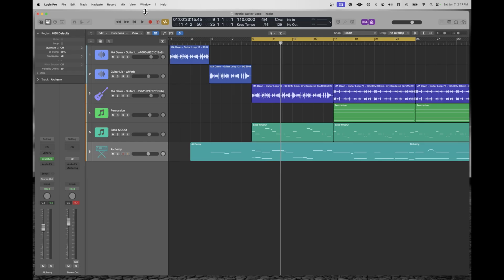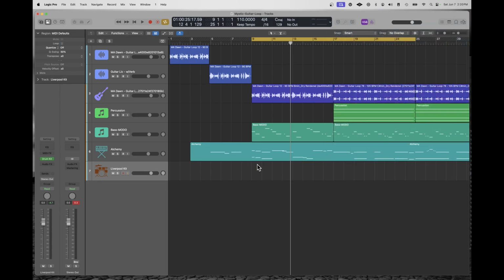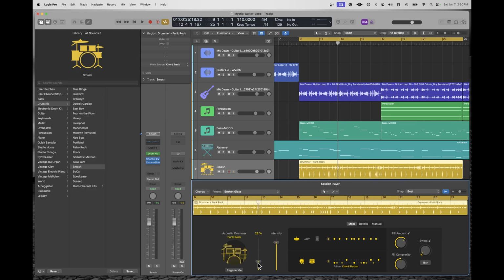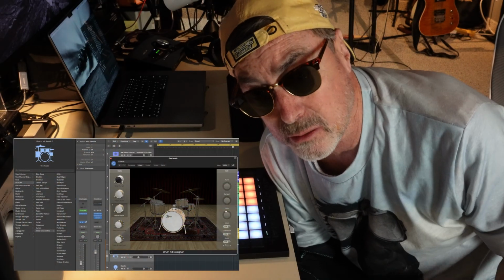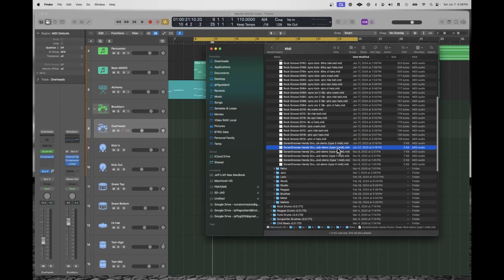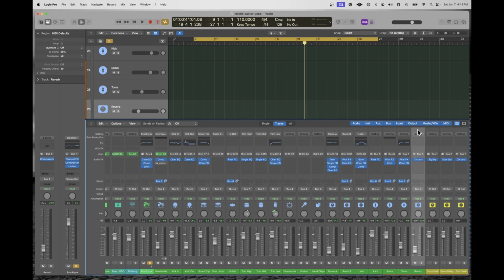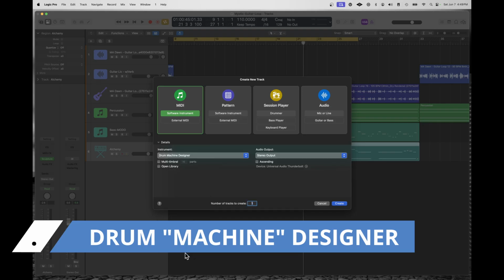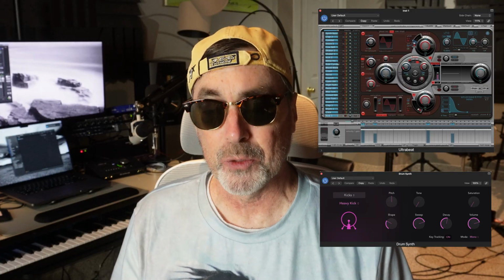Logic Drums | Session Drummer + Drum Kit Designer / Multi-Output are BEST!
I’ve used and evaluated every 3rd party drum software and app and done a full 180 degree reexamination of the Logic delivered drums.  The highlight being the high quality and realistic drums of Drum Kit Designer to the amazing Drum Machine Designer and Session Drummer.  This video explains how they work together and why most of us can do everything we need with just the drums in Logic Pro 11.

📖 Chapters

00:00 Every 3rd Party Drum Software vs Logic Pro 11 Drums
01:08 Song Demo - adding drums my traditional methods | midi editor | pattern regions
03:30 I was wrong!  Using Session Drummer as midi generator
05:19 Converting Session Drummer to kids or pattern region
05:45 Two independent[ended streams of effort
06:25 Logic Drum instrument quality is as good as everybody else
07:08 The Multi-Output Kit / Producer Kit advantages - demo
11:04 Drum Machine Designer for single sample drum kits
12:47 Ultrabeat and Drum Synth
13:01 How Logic Drums all work together - verdict !!!
14:43 Which Drums are best for which genres?
15:20 Maybe Logic is all the drums YOU need?